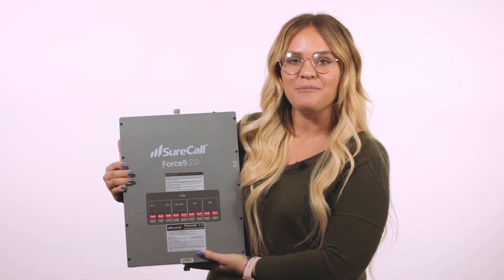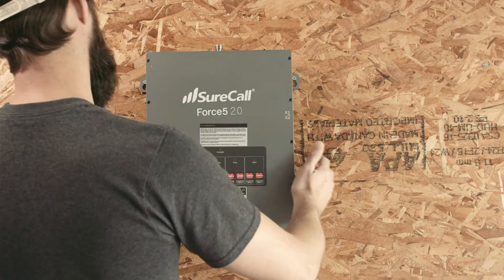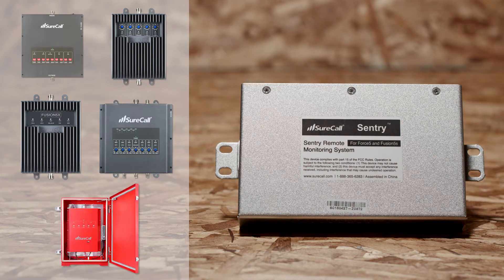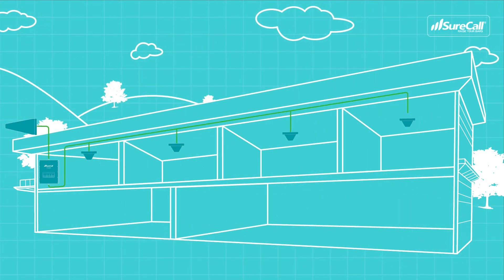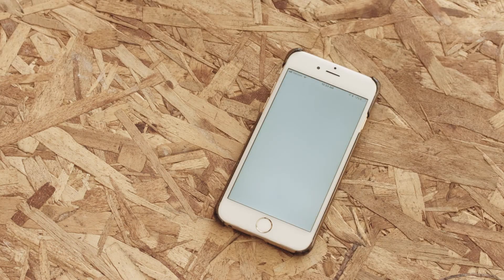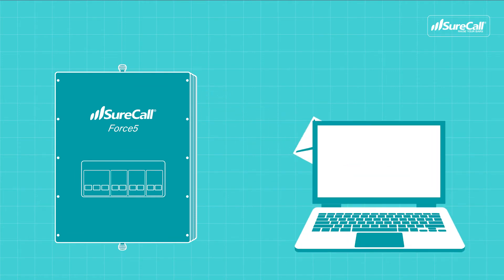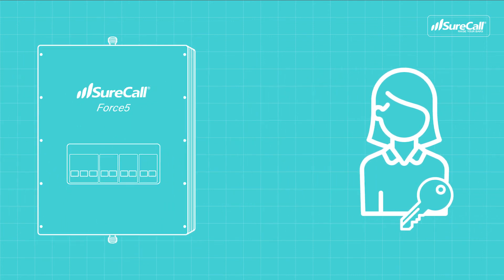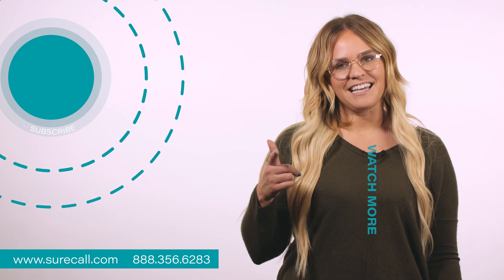Remote Monitoring - Control And Monitor Your Signal Booster From Anywhere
visit us online to learn more about remote monitoring and the other great features and products that make SureCall the best cell phone signal boosters on the market.

To learn more about SureCall's Sentry™ remote monitoring technology

What is remote monitoring?
Remote monitoring is a great way to monitor, troubleshoot, and control your cell phone signal booster from anywhere, anytime. SureCall was the first company to offer remote monitoring in their signal boosters and has embedded this technology directly into the Force5 2.0 and Guardian3 QR boosters for enterprise and public safety applications. Sentry remote monitoring also comes as an add-on option for the Force5, Fusion5s, Fusion5x, and Fusion7.

What's the benefit of remote monitoring?
The biggest benefit is an overall better cellular experience for the mobile device users in your building. Equally as beneficial is this allows for a very easy to manage signal booster, which helps the installers, building managers, and IT admins who most often manage them. No longer do you have to accrue costs and put things on hold to travel to the client's site, if anything in the cellular environment changes, you will simply receive a notification and can make the required adjustment in minutes.

SureCall's award-winning cell phone signal boosters excel in reliable signal, innovative design and superior technology. Whether it's for mobile, home, in-building or M2M (machine-to-machine) applications, several advantages make our cellular signal boosters better than the competition, including: all-carrier signal booster solutions, long-term reliability, automatic adjustments with manual adjustment options, industry-leading 3-year warranty, and U.S. based technical support.

For more information or to find where to purchase a SureCall signal booster,